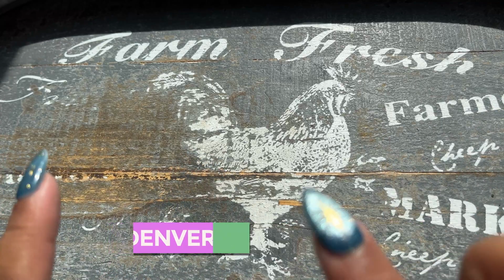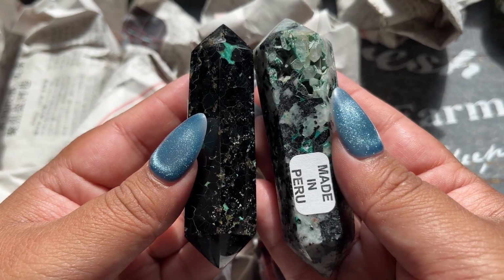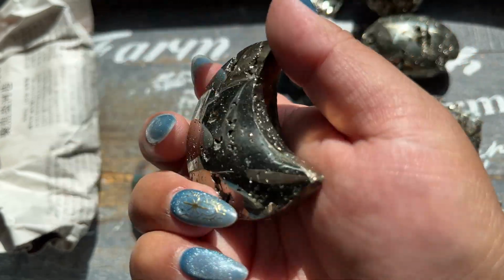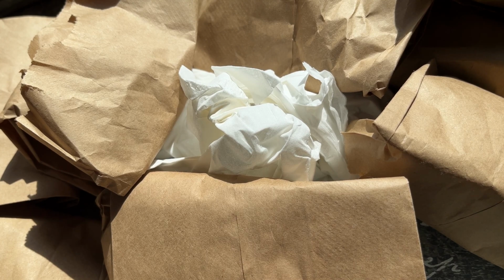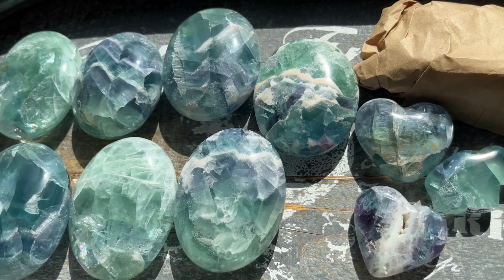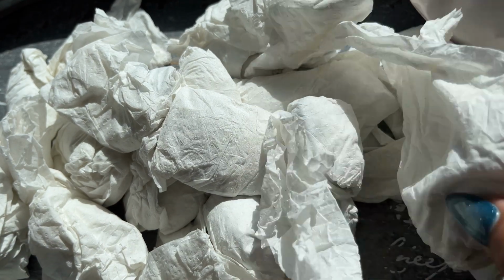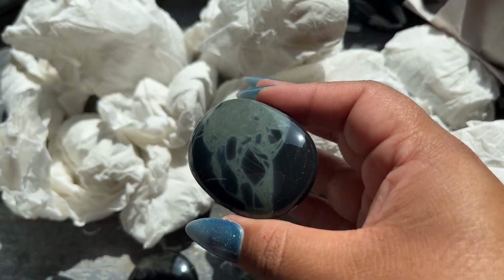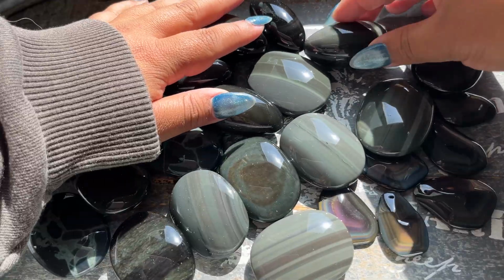Denver Gem Show Crystal Unboxing | Part 1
Shop The Crystals Here

My Camera - DJI Pocket 3

We go live on YouTube on Fridays! Make sure to come hang out!

✰ ARE YOU OPENING AN ETSY SHOP! USE MY LINK TO GET 40 FREE LISTINGS!

✰ LOVE MY NAILS??
USE CODE: COLDBREWBARBIE

Hey! Acorns makes it easy to save and invest. Join me and you'll get a free $5 investment! As a perk of referring users, I can get a reward too.